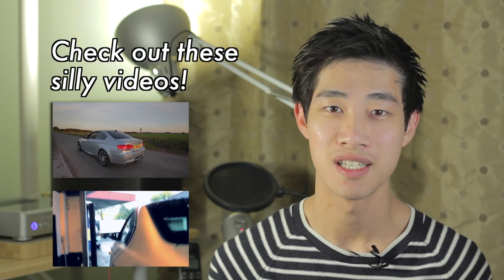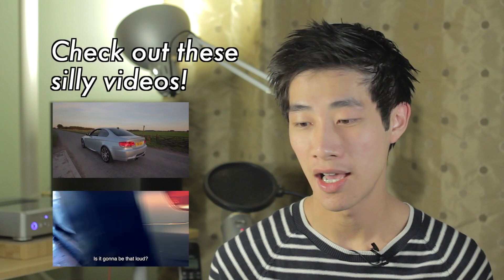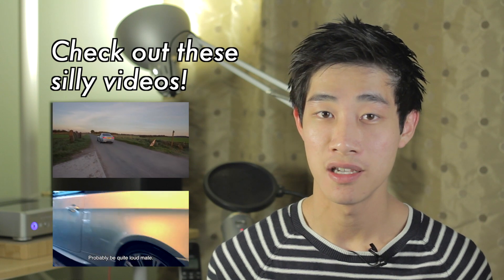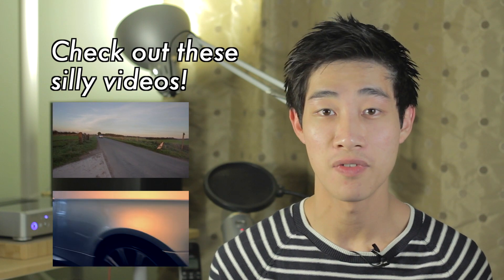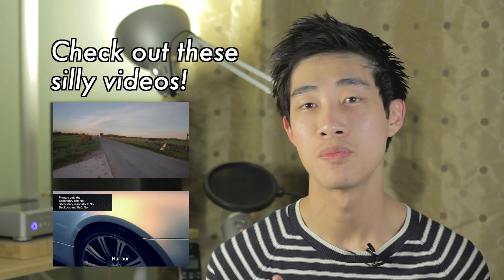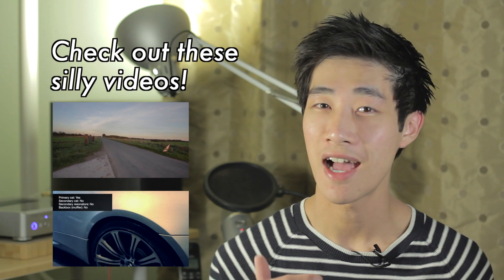I'M BACK! VLOG #1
It's been a very long time since I appeared on camera.
But I am finally back for 2014!

Just a quick update on what's been happening with my life.
Hopefully it won't take another 6 months for me to make the next video.